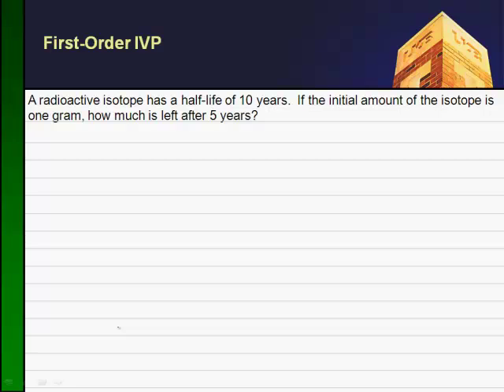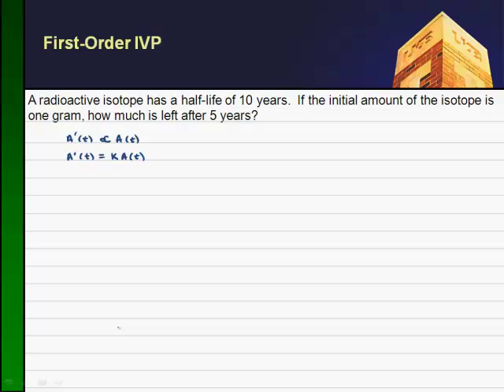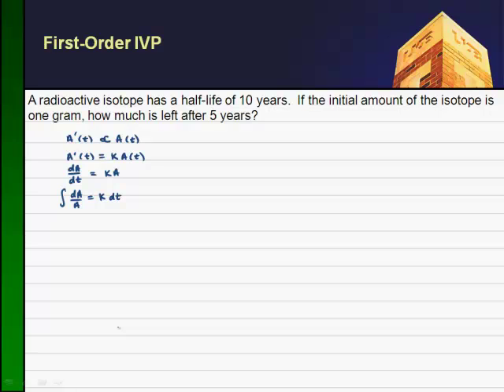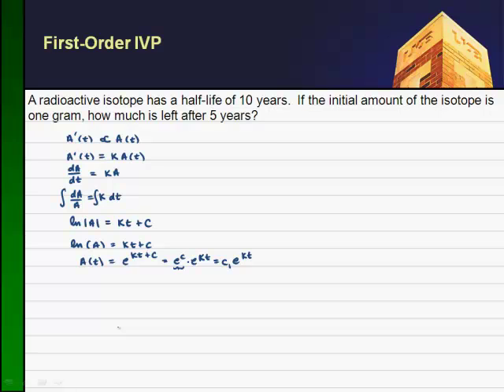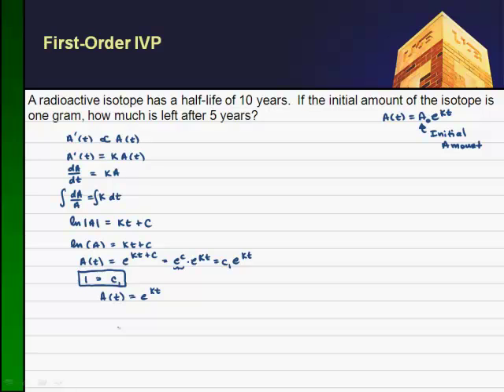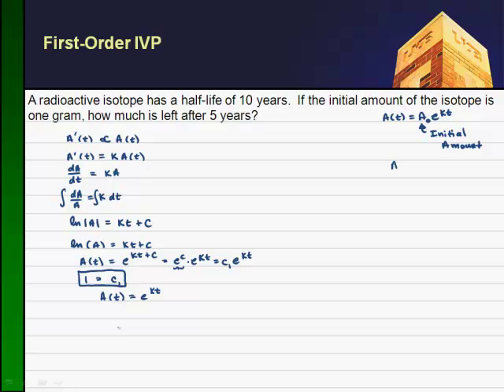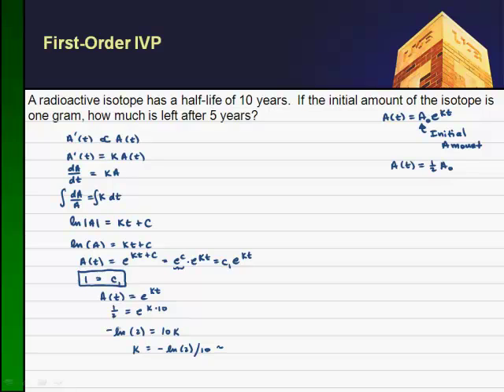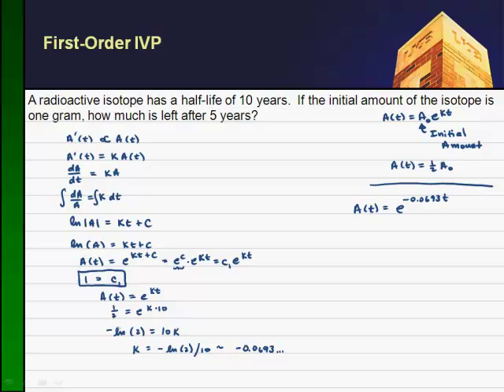radioactive_decay.mp4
Solving the Malthusian model along with a radioactive decay problem using a first-order separable ODE technique.